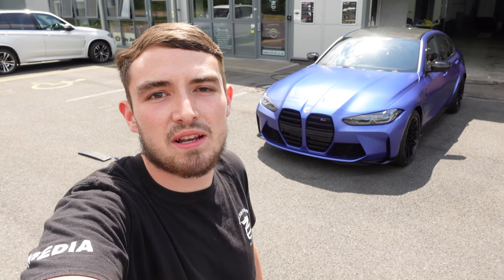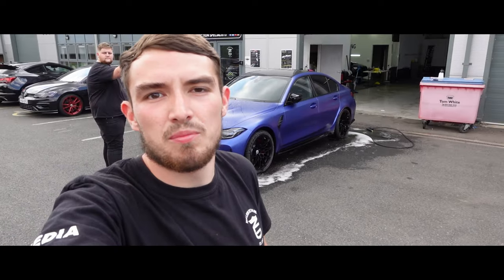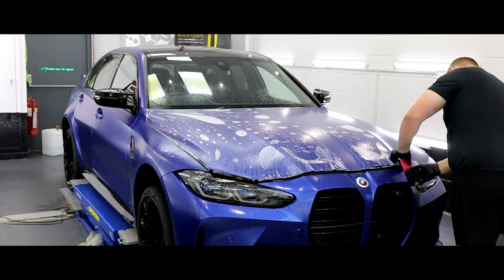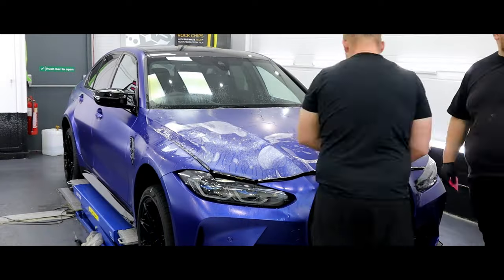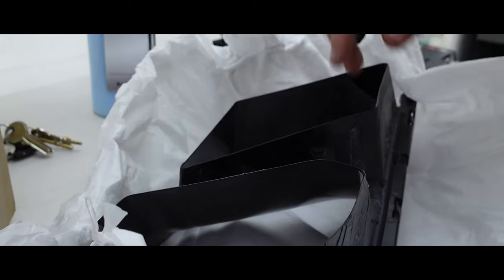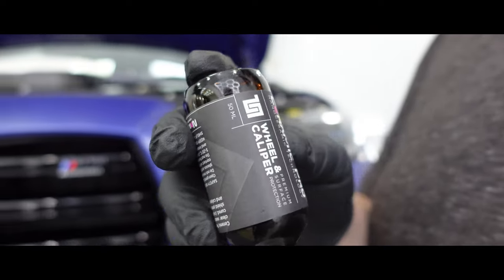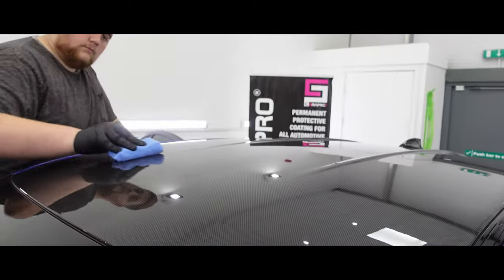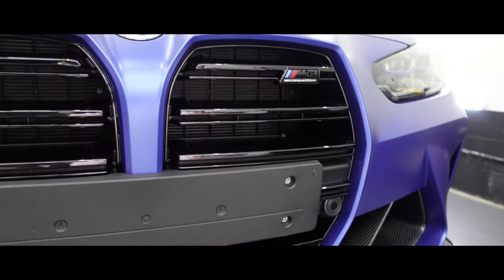Transformed! BMW M3 Competition in Frozen Blue Gets Xpel Stealth & Ceramic Pro Magic! 🔥🚗✨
🚀 Dive into this transformation journey as we take a breathtaking Frozen Blue BMW M3 Competition to the NEXT LEVEL with the unparalleled protection of Xpel Stealth Track Pack PPF and the shimmering finish of Ceramic Pro Coatings.

🔥 What to Expect:

Exclusive before-and-after visuals of this BMW beauty.
Insider's look at how Xpel Stealth Track Pack PPF preserves and elevates car aesthetics.
Step-by-step showcase of Ceramic Pro Coating magic, ensuring unmatched shine and protection.
🎉 SPECIAL DEAL JUST FOR YOU: Passionate about giving your car the royal treatment it deserves? For our cherished YouTube family, we're rolling out an EXCLUSIVE discount on our protective services. Click below and use code 'BMWMAGIC' for an irresistible offer!

💬 Got questions or thoughts? Drop them in the comments! Our team loves connecting with car enthusiasts like you and is always ready to offer expert advice and tips.